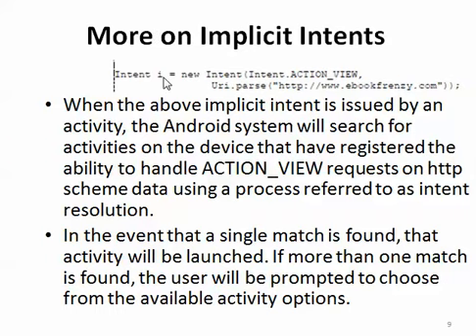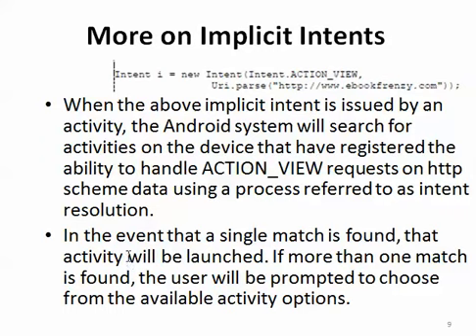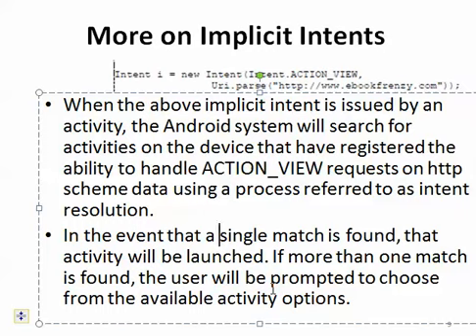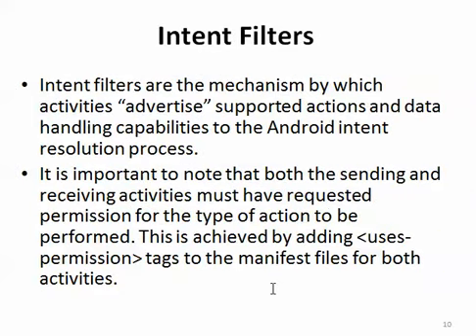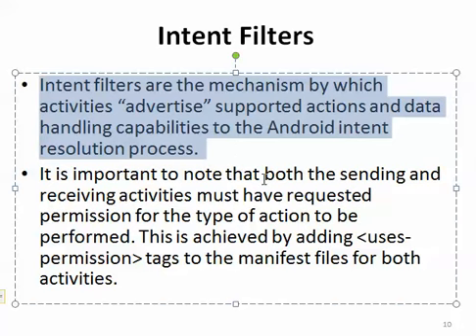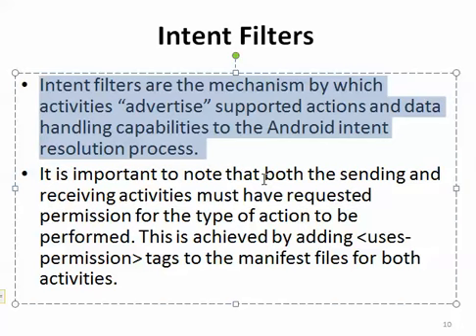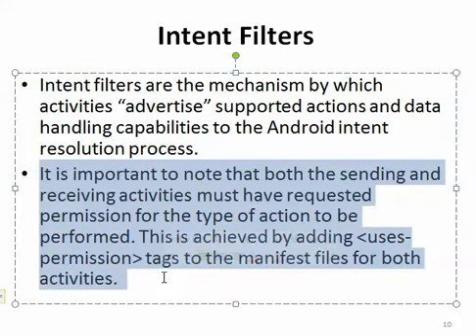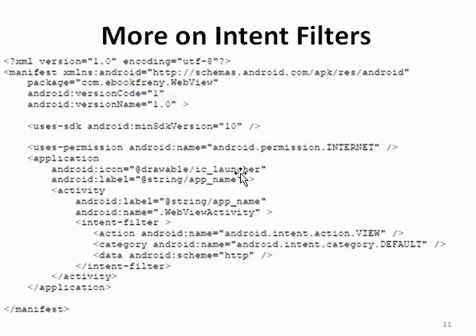ISU 2015: Class 3 Part 2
Intents - part 2